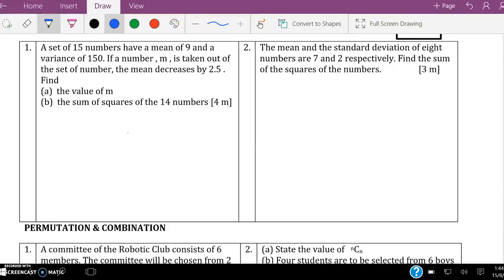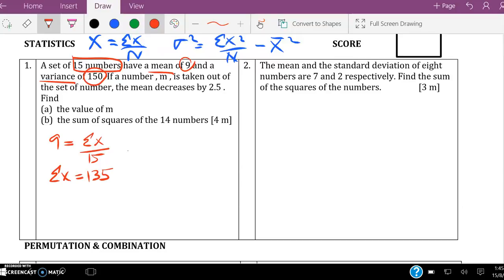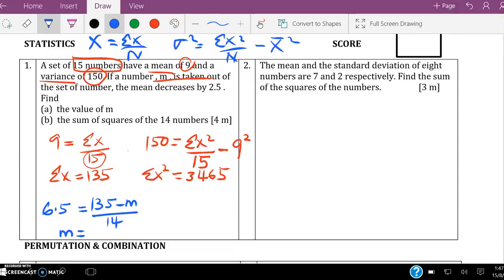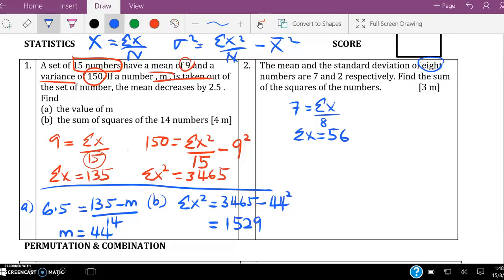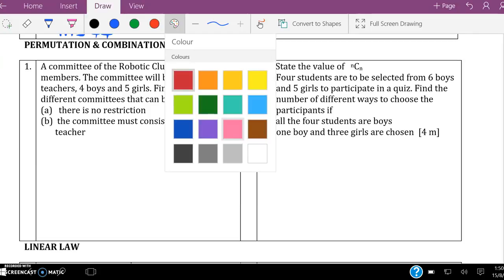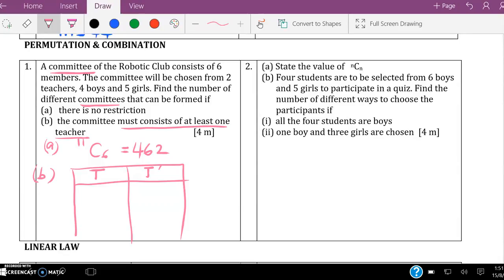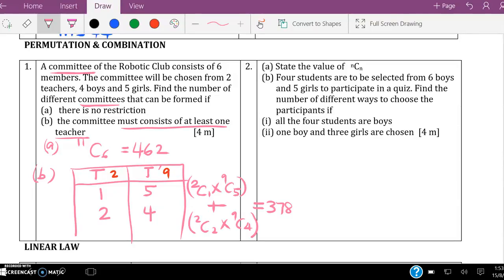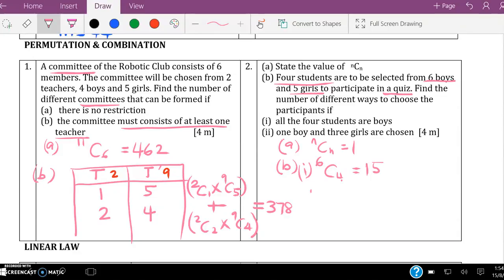Module I-CARE-U Paper 1 Set 1_Volume 3